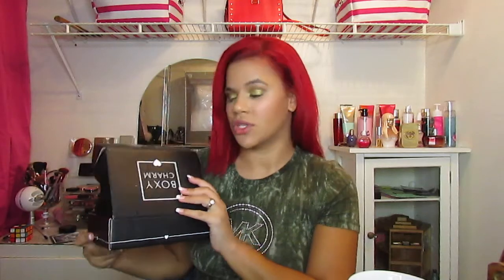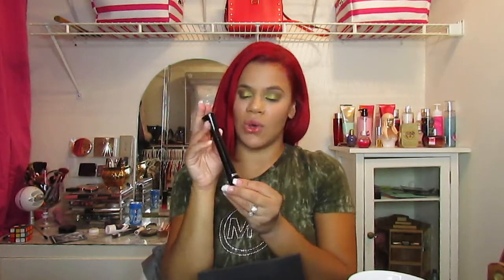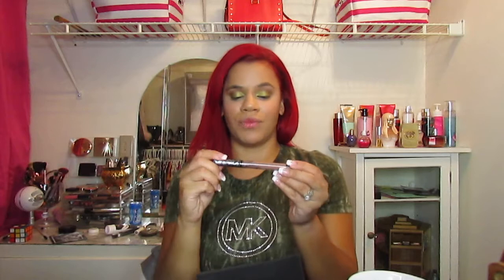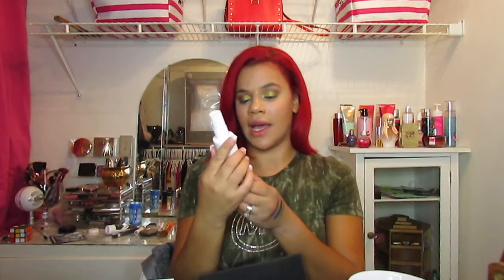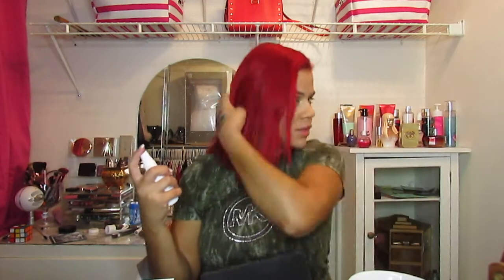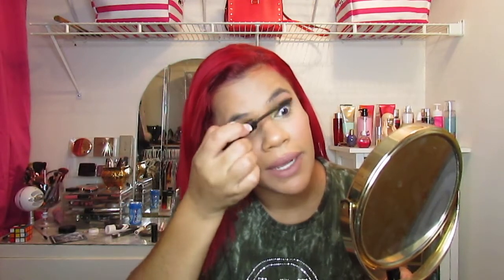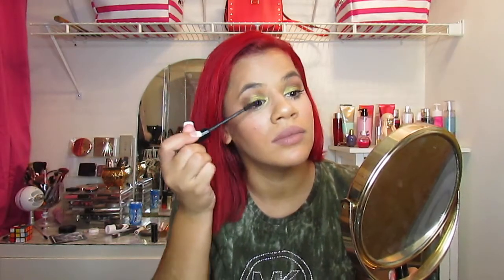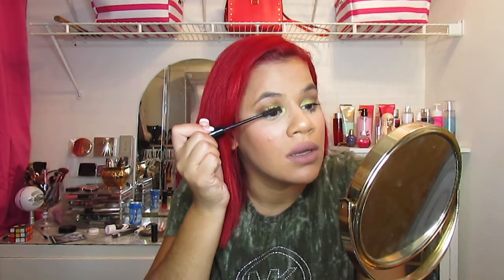Boxycharm October 2018